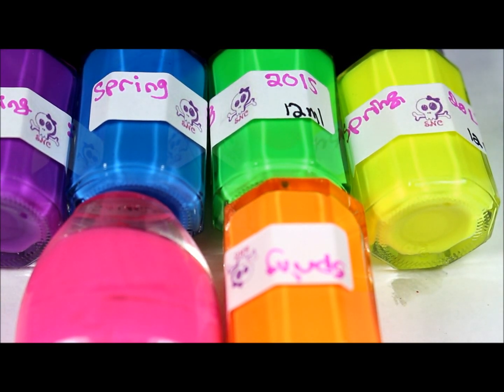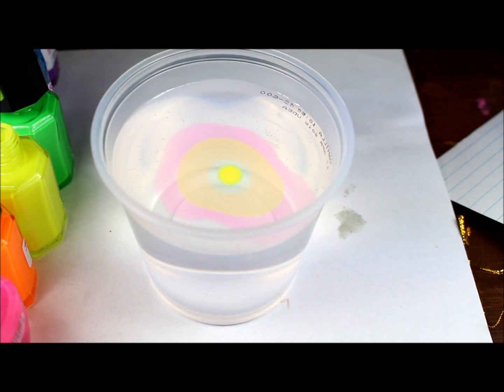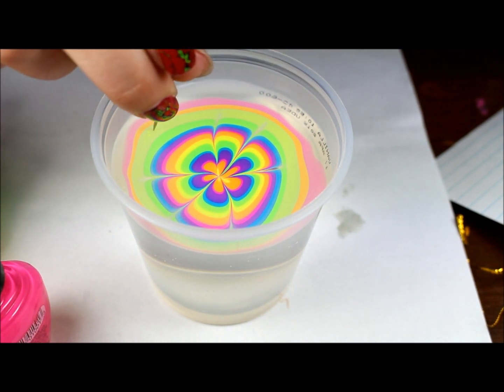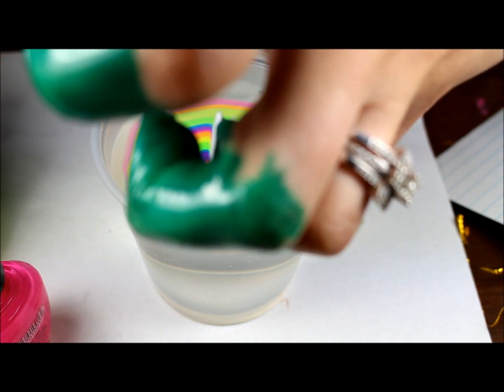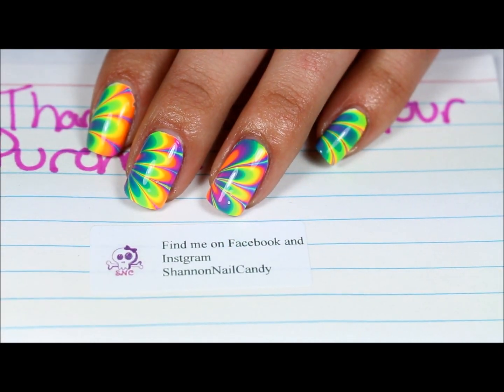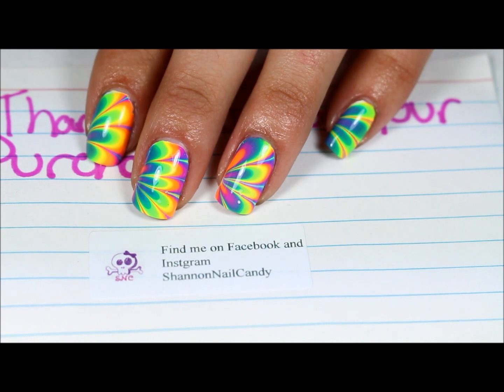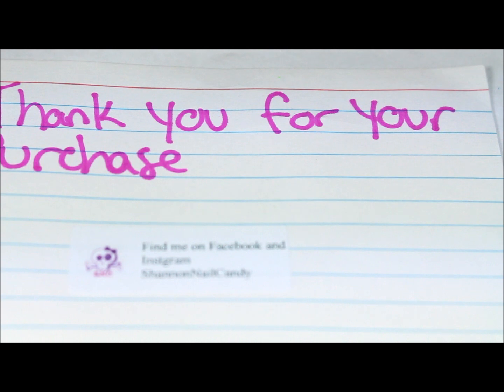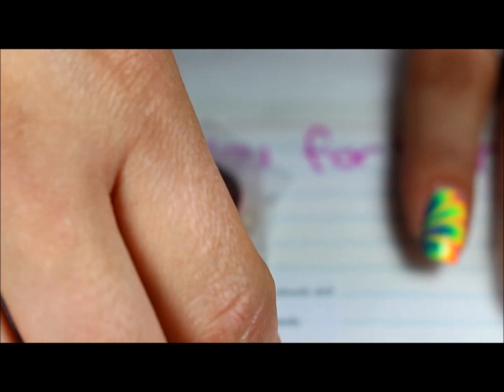watermarble- neon indie polish review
neon indie polish

i was excited to receive these polishes, as you can see they watermarble great
these are really bright and neon
i hope to get live swatches up for you to see

my top ten favorite nail items

PUEEN SQUISHY STAMPER

SECHE VITE

LIQUID LATEX

sally hansen cuticle remover

sally hansen cuticle pusher

NAIL STRIPER BRUSHES- CHEAP

yellow stopper

california magic cuticle oil

ELF CONCLEARLER BRUSH

other items i love

MAKE UP SPONGES

Show me your recreations at @opalliegh18 on instagram or my other social media sites